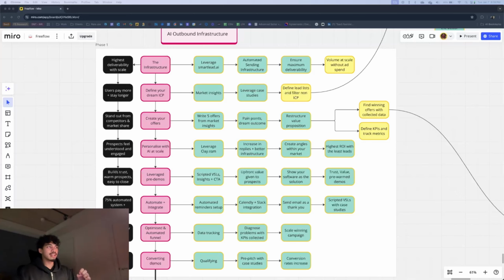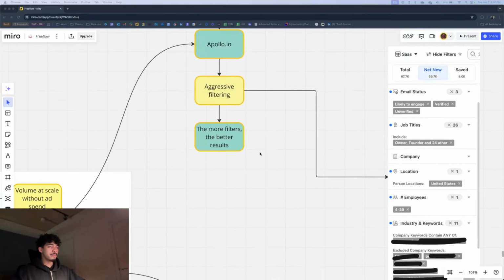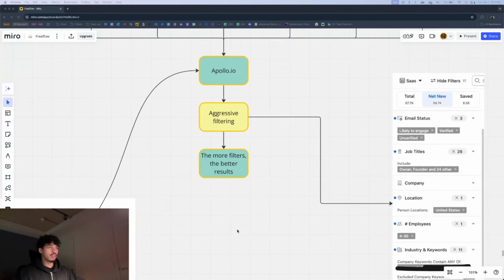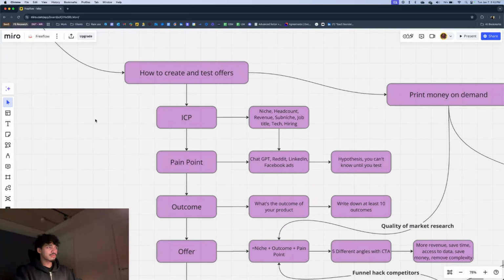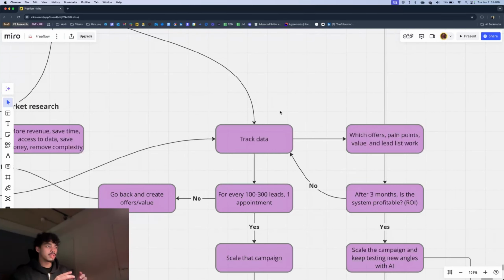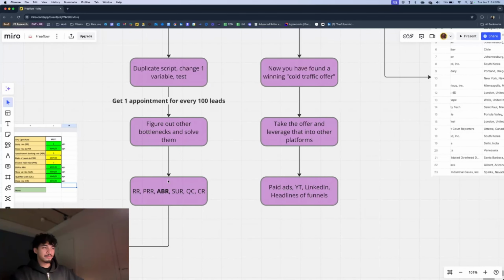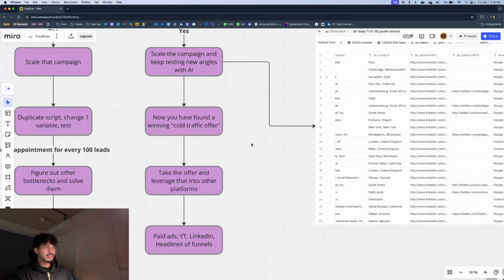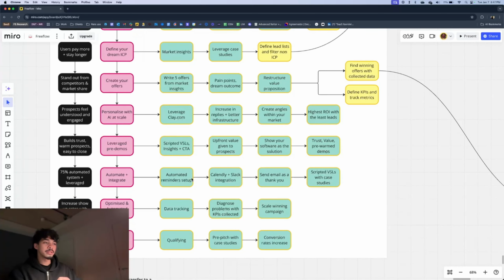I Discovered a $2.4M SaaS Marketing Strategy with AI and How You Can Too